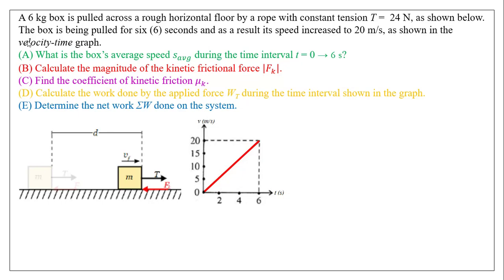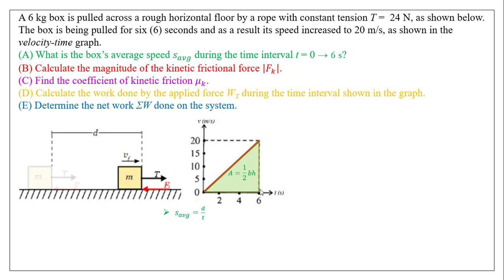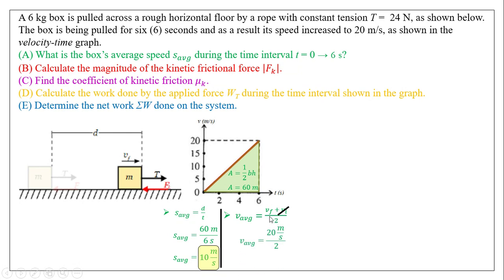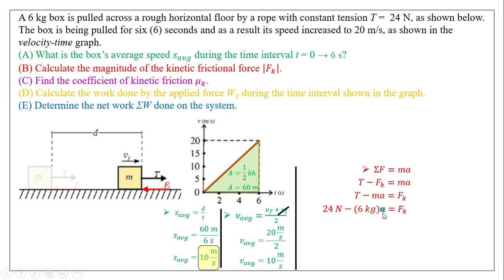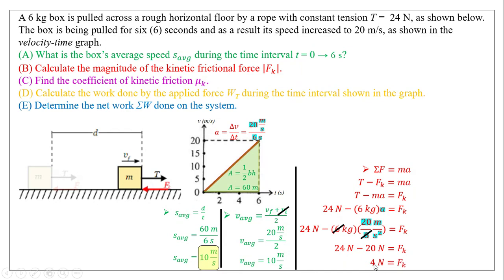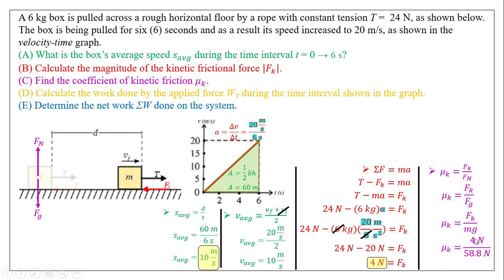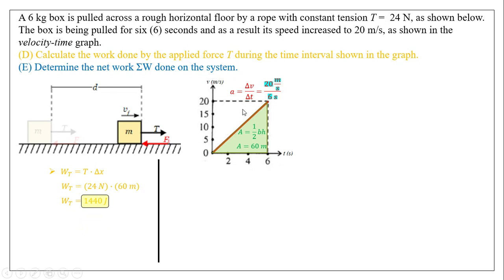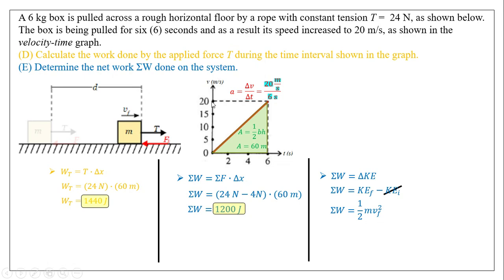Work-Kinetic Energy Theorem_2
A 6 kg box is pulled across a rough horizontal floor by a rope with constant tension T =  24 N, as shown below.  The box is being pulled for six (6) seconds and as a result its speed increased to 20 m/s, as shown in the velocity-time graph.
(A) What is the box’s average speed 𝑠_𝑎𝑣𝑔 during the time interval t = 0 → 6 s?
(B) Calculate the magnitude of the kinetic frictional force |𝐹_𝑘 |.
(D) Calculate the work done by the applied force WT during the time interval shown in the graph.
(E) Determine the net work ΣW done on the system.